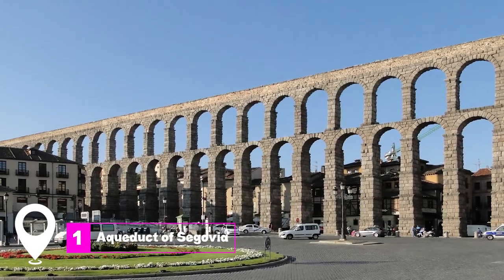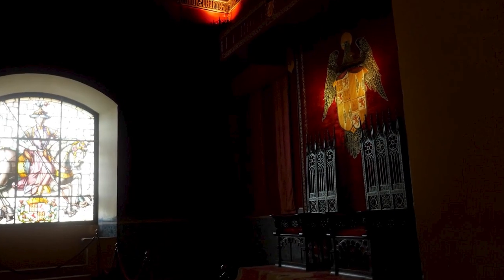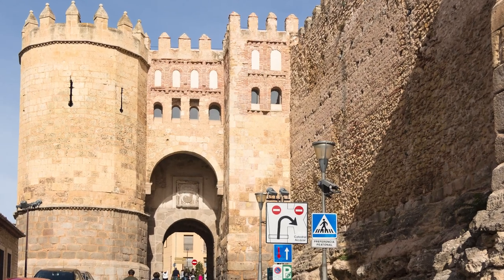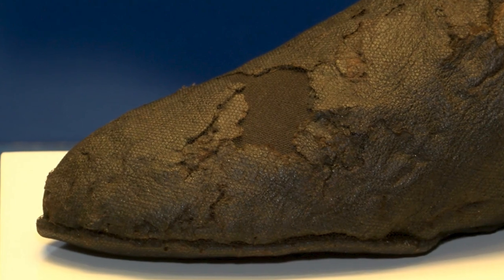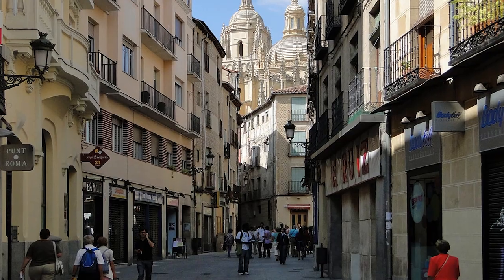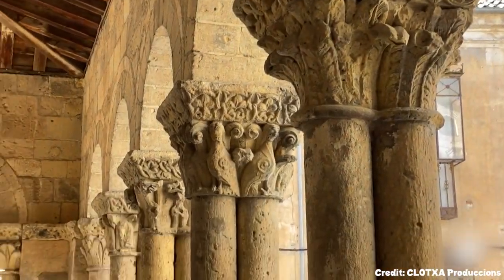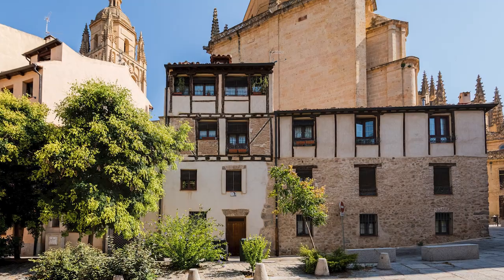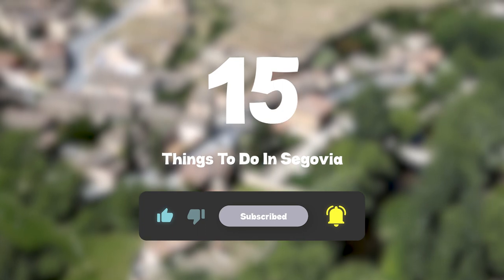TOP 15 Things To Do In Segovia 🇪🇸 Travel Guide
Segovia, a captivating city in central Spain, is a treasure trove of history, architecture, and culture.

Located just an hour's drive from Madrid, this UNESCO World Heritage site offers visitors a plethora of things to do in Segovia Spain. The city's most iconic landmark is undoubtedly the Roman Aqueduct, an engineering marvel that has stood the test of time for nearly two millennia. This impressive structure is not only one of the best things to do in Segovia but also serves as a testament to the city's rich past.

As you explore Segovia's winding cobblestone streets, you'll discover a wealth of attractions that make it a must-visit destination. The Alcázar of Segovia, a fairy-tale castle perched atop a rocky crag, is another highlight among the top things to do in Segovia. Its turrets and towers offer panoramic views of the surrounding landscape, making it a favorite spot for both history enthusiasts and photographers alike.

For those seeking unique things to do in Segovia, a visit to the Gothic Cathedral is a must. Its intricate architecture and stunning stained-glass windows provide a glimpse into the city's religious heritage. The Plaza Mayor, the bustling heart of Segovia, is perfect for people-watching and sampling local cuisine. It's also an ideal starting point for exploring the city's many shops, cafes, and restaurants.

Segovia tourism thrives on its blend of historical sites and modern amenities. Visitors can enjoy a range of Segovia activities, from guided tours of ancient churches to leisurely strolls through picturesque gardens. The city's gastronomy is another draw, with roast suckling pig being a local specialty that shouldn't be missed.

For those wondering what to do in Segovia at night, the city comes alive with a different energy. The illuminated aqueduct and Alcázar create a magical atmosphere, perfect for romantic evening walks or enjoying tapas at one of the many bars in the old town.

A Segovia travel guide would be incomplete without mentioning the city's numerous museums and cultural centers. These institutions offer insights into the region's art, history, and traditions, making them cool things to do in Segovia for curious travelers.

As you plan your visit to Segovia, keep in mind that the city's charm lies not just in its famous landmarks but also in its hidden corners and local experiences. Whether you're interested in Segovia sightseeing, indulging in local cuisine, or simply soaking in the atmosphere of this ancient city, Segovia offers something for everyone. From its well-preserved Roman aqueduct to its medieval walls and Renaissance palaces, Segovia is a living museum that continues to captivate visitors from around the world.